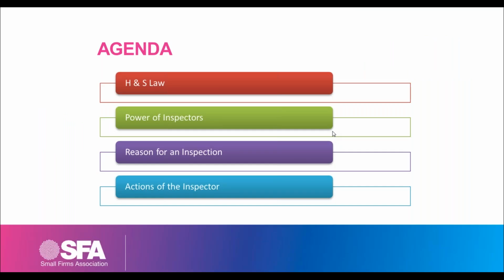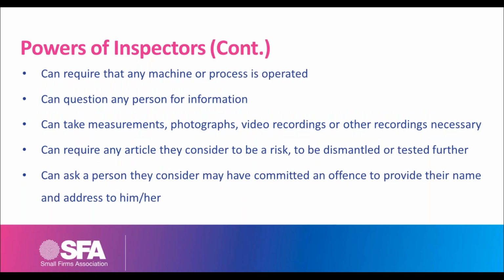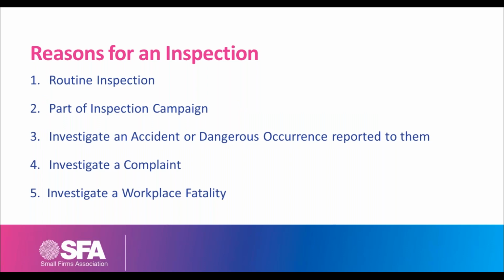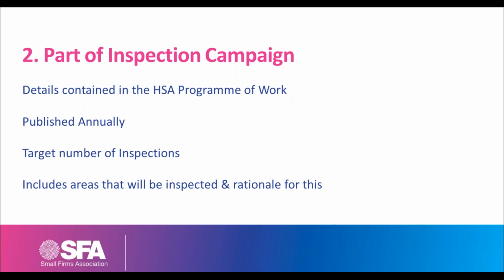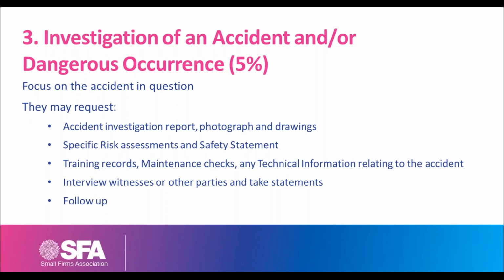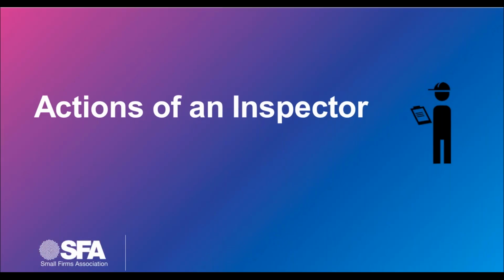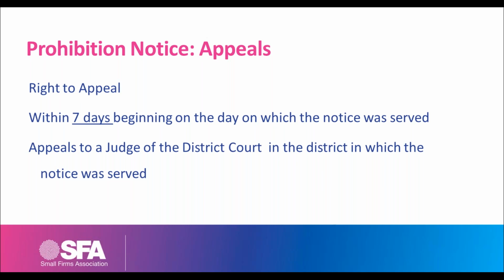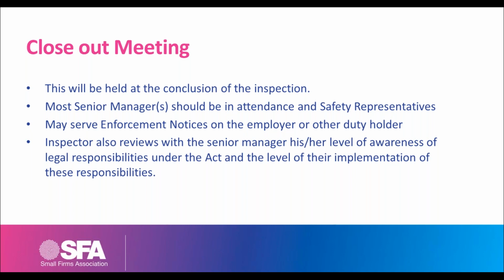SFA Webinar 04.04.2018 - When the health and safety inspector calls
The SFA was delighted to host a webinar that will help SMEs plan for a HSA Inspection.

The webinar was delivered by Ibec OHS Executive, Elaine Bowers. Elaine gave advice on preparation, actions and follow-up before/during/after an inspection by the Health and Safety Authority.